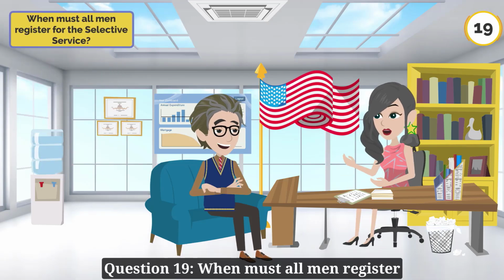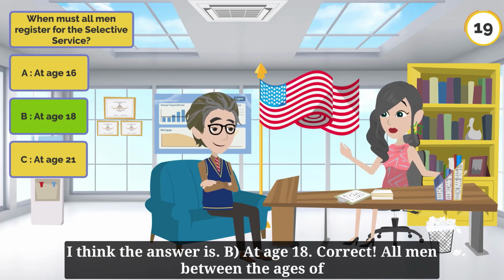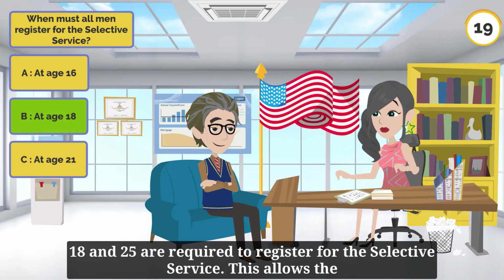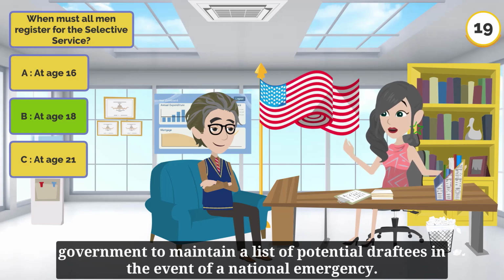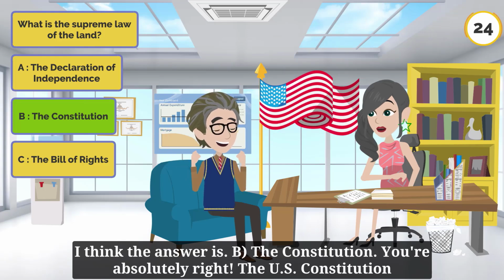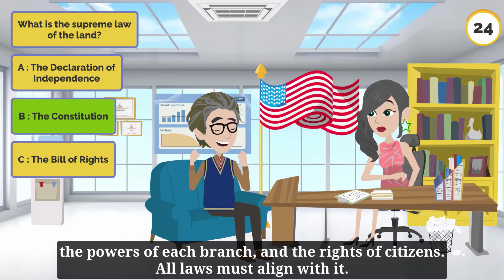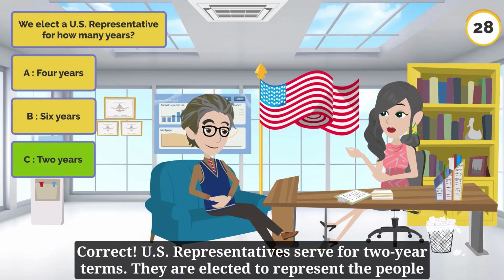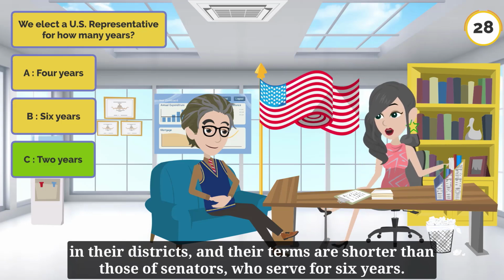100 Civics Questions ONE EASY Answer US Naturalization Test | 2025 Civics Test with Officer | Part 2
100 Civics Questions ONE EASY Answer US Naturalization Test | 2025 Civics Test with Officer | Part 2.

Continue your preparation with more questions focusing on the structure of the U.S. government, important historical events, and key figures in American history.

📢 Key Features:
🔰 100 easy-to-understand civics questions and answers
🔰 Animated visuals and AI voiceover for clear learning
🔰 Ideal for 2025 civics test preparation